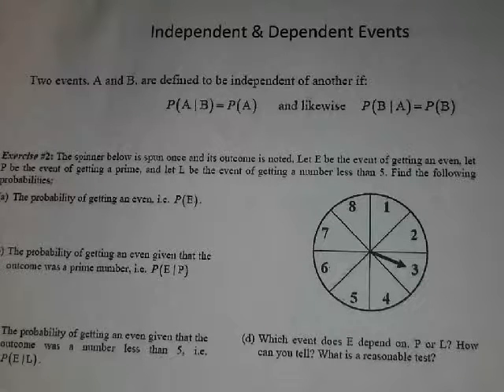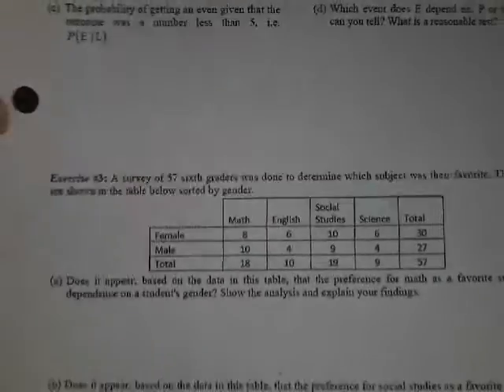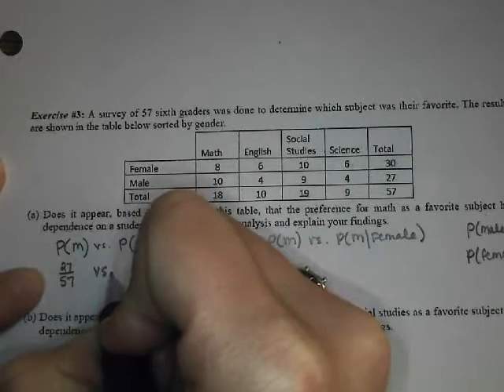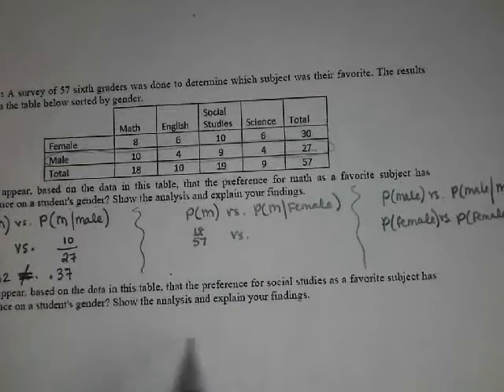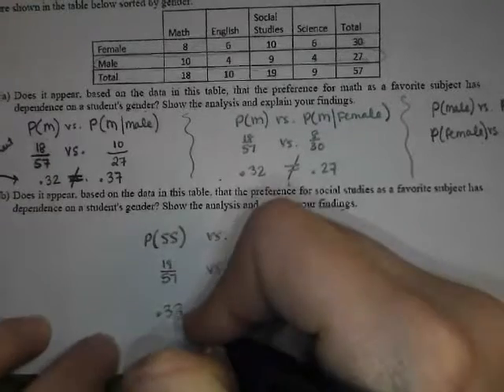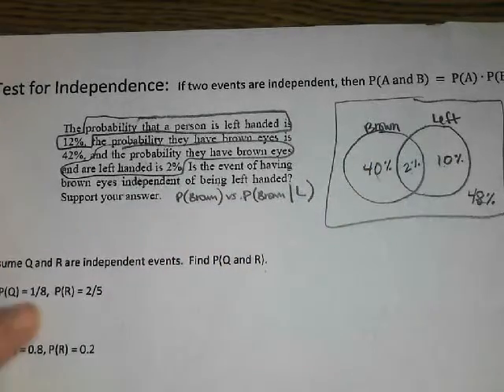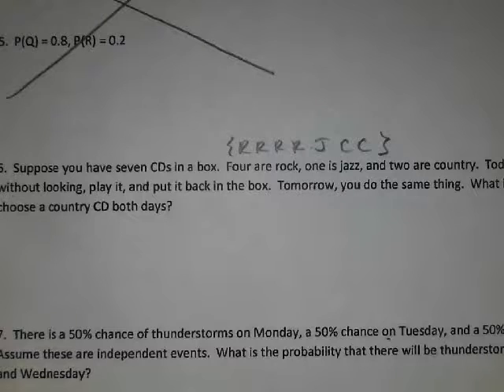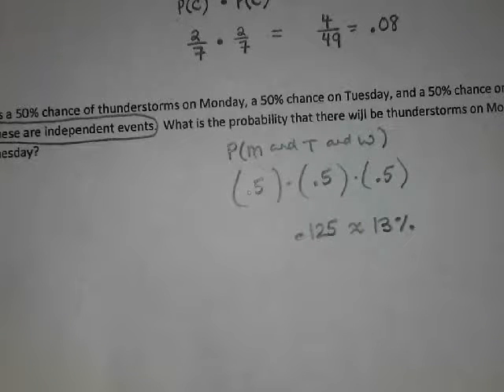4/5 A2 Independent Events Notes